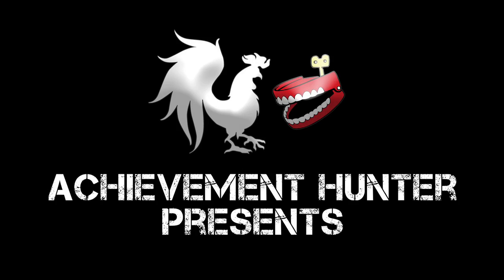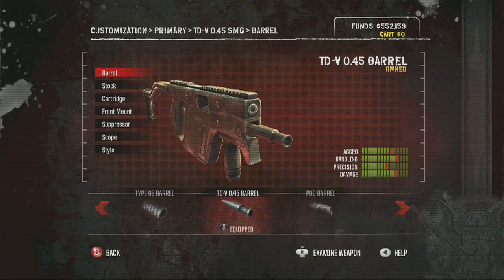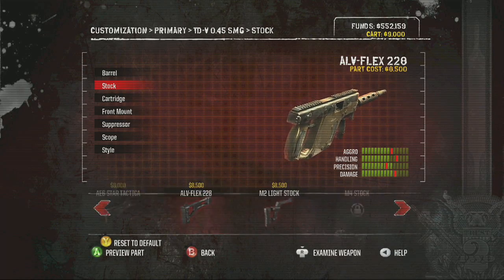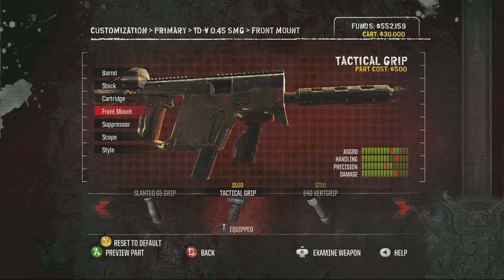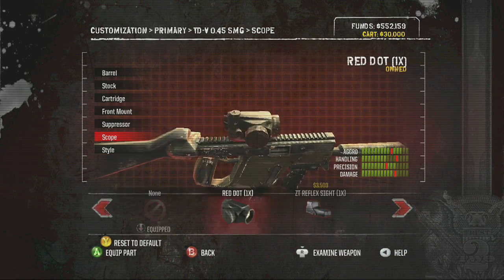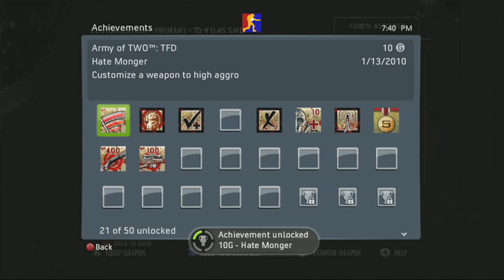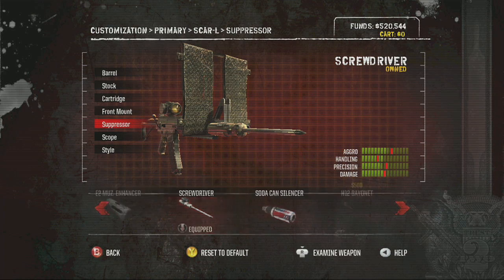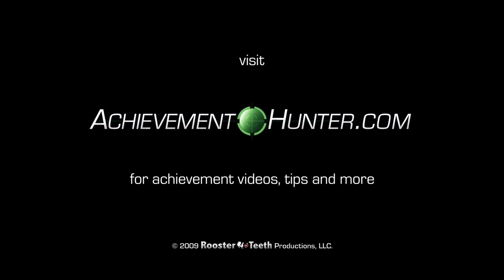Army of Two: 40th Day - Hate Monger, Scavenger Guide | Rooster Teeth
Geoff and Jack stumble their way through an Achievement guide for Hate Monger and Scavenger.